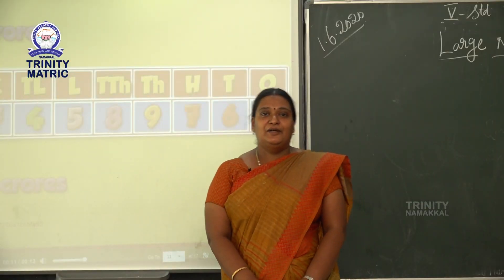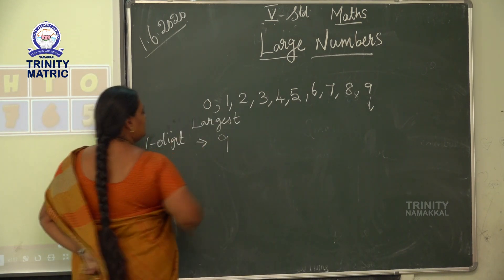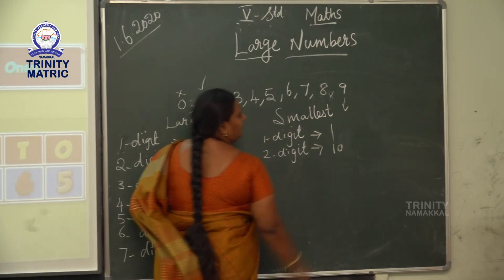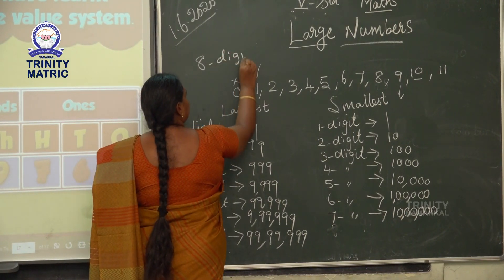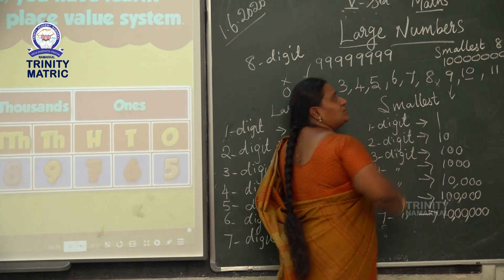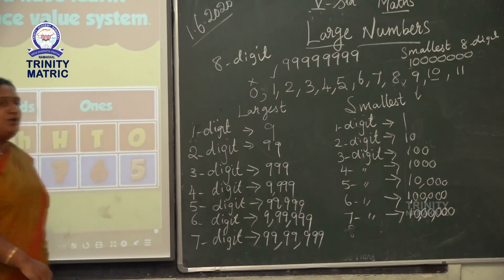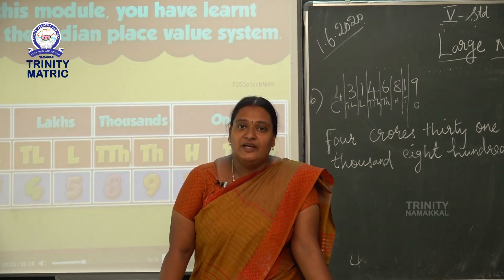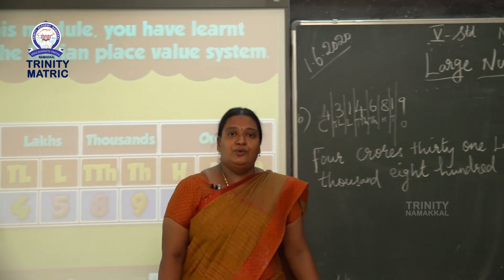5TH MATHS | Trinity Matric Online classes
5TH MATHS  | Trinity Matric Online classes